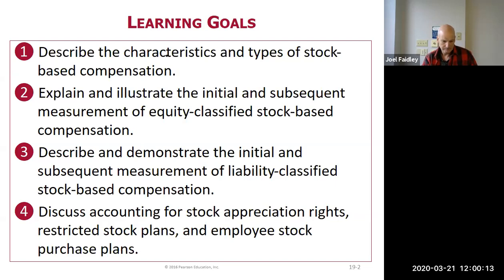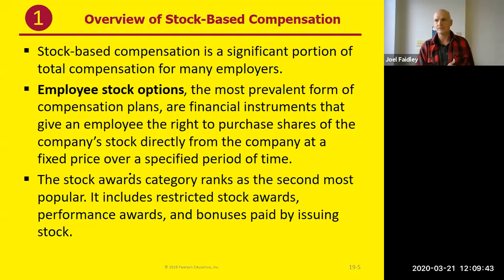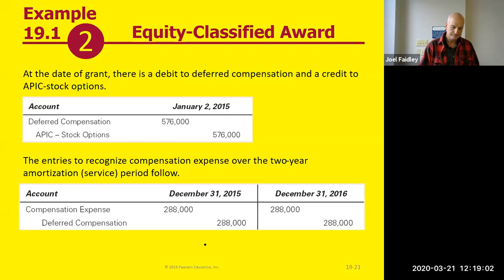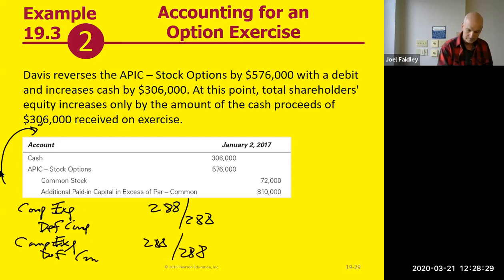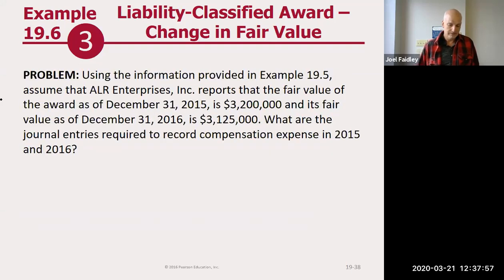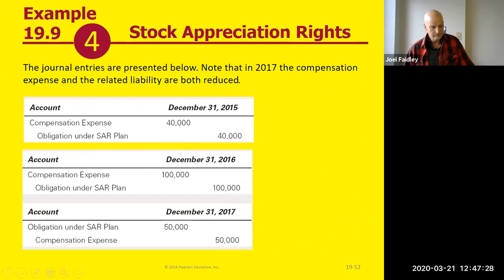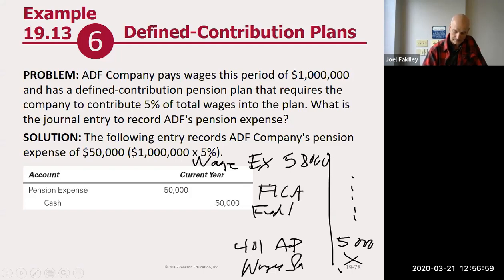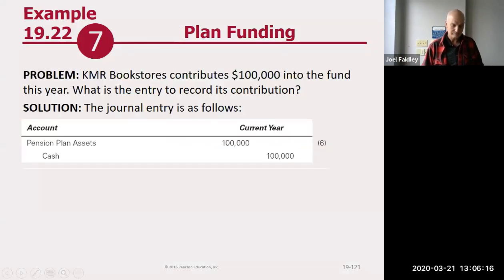ETSU ACCT3020 Ch. 19 Lecture